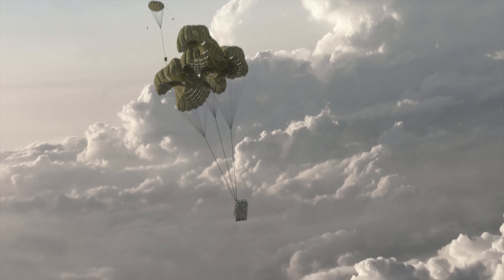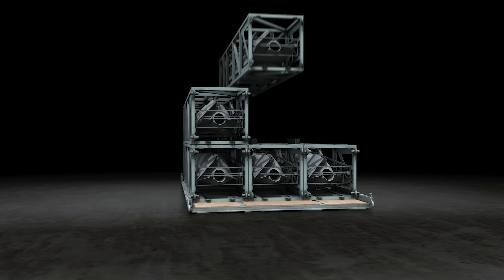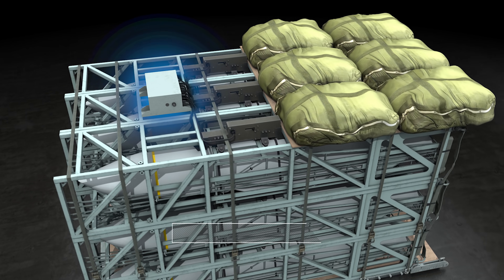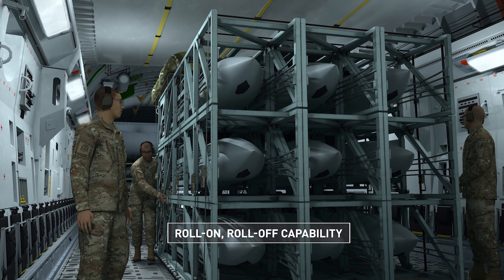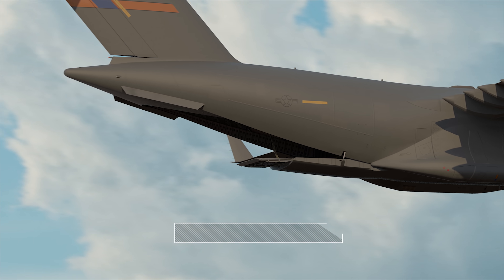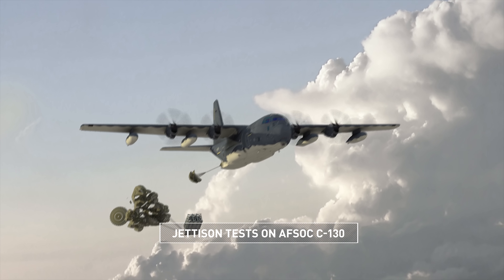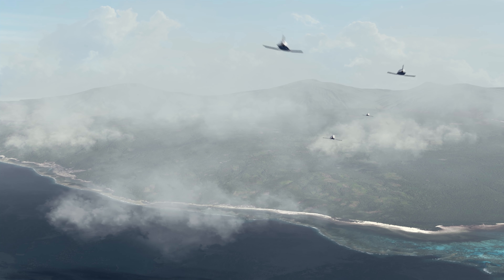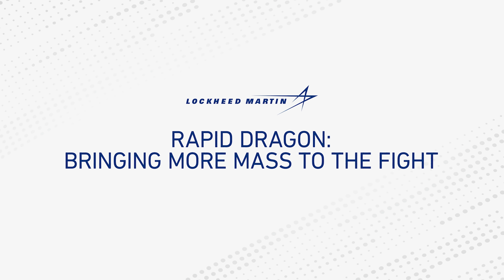Rapid Dragon: Bringing More Mass to the Fight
Palletized munitions like Rapid Dragon transform mobility aircraft into lethal cruise missile platforms that can augment the strike capacity of tactical fighter and strategic bomber aircraft. They enable combatant commanders to strike from more airfields and engage more targets, while offering mobility aircraft and crews a rapid transition back to primary missions. Rapid Dragon: Bringing More Mass to the Fight.